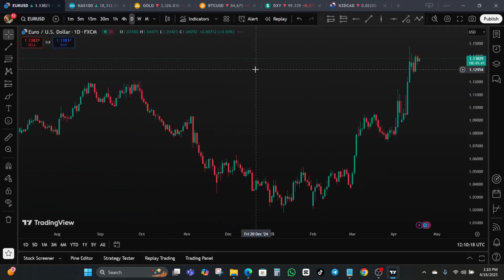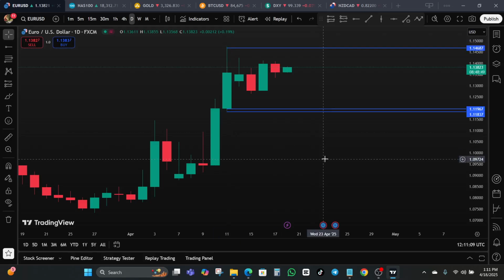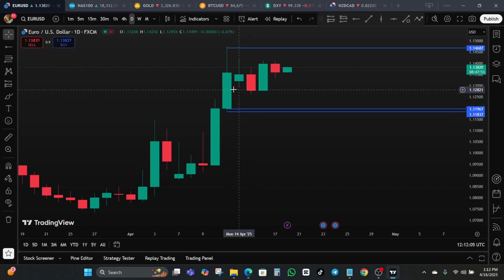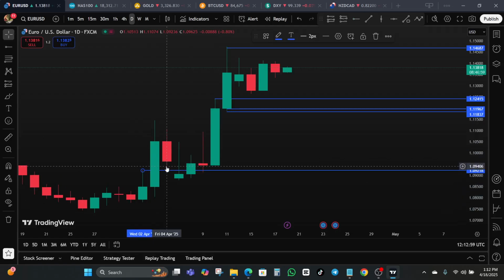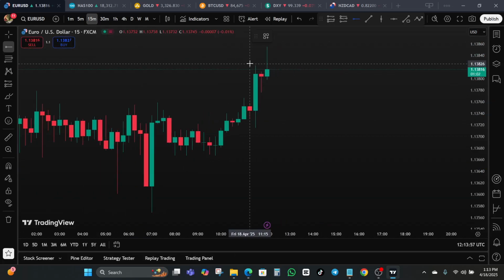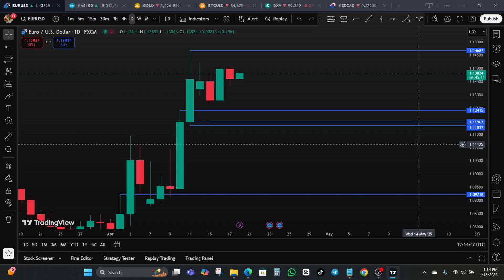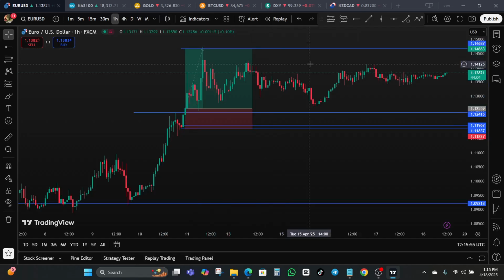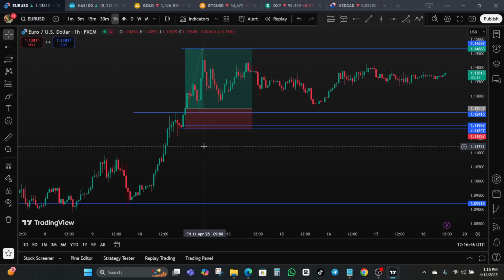OHL Strategy Exposed – The Open, High, Low Trick That Snipes Perfect Entries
The OHL trading strategy is a clean, effective price action method that uses the daily Open, High, and Low levels to find potential breakout or reversal points in the market. This strategy works exceptionally well on major forex pairs, indices, and even gold. It’s ideal for day traders and scalpers who want to trade with precision and discipline.

In this video, we break down how the OHL trading strategy works, when to use it, and how to identify trade entries based on key market behavior around the open, high, and low of the day. You’ll learn how price reacts to these psychological zones and how to use that reaction to your advantage.

We also go over chart examples, risk considerations, and common mistakes traders make when using the OHL approach. Whether you're new to trading or looking to sharpen your intraday edge, this is a strategy you’ll want in your toolkit.